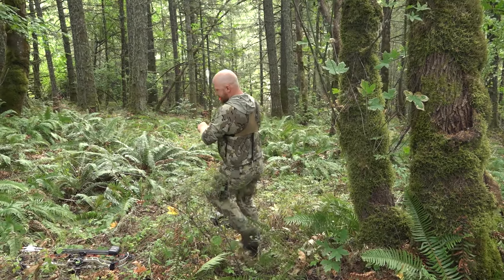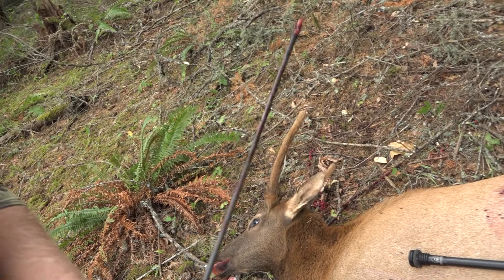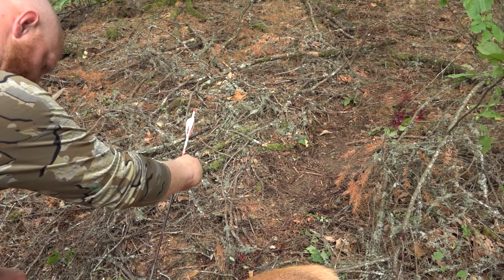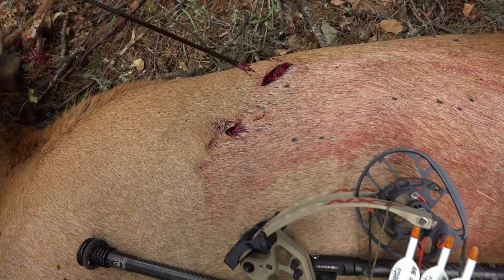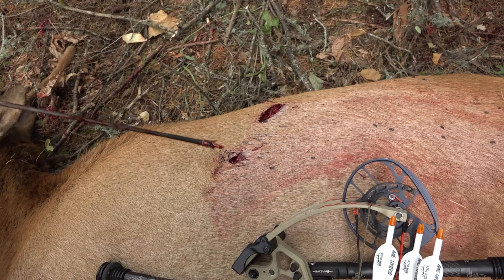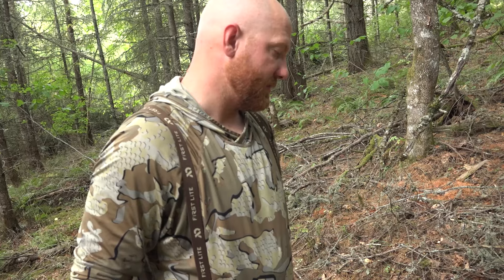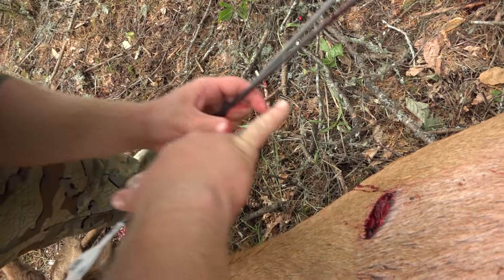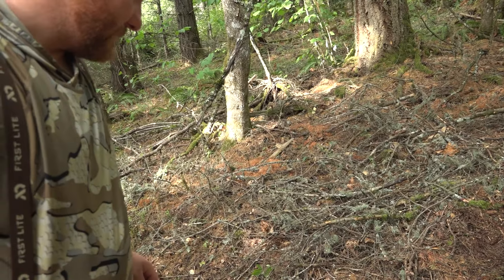Live Elk Broadhead Test | Rage X-Treme NC Vs. Grim Reaper 3 Blade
Wes had two different expandable broadheads in the quiver. The Grim Reaper 3 Blade and the Rage X-Treme No Caller. While his first shot on this elk was less than ideal, the entry wound caused by the broadhead was impressive!

Find out more about us @parttimehunter.com.